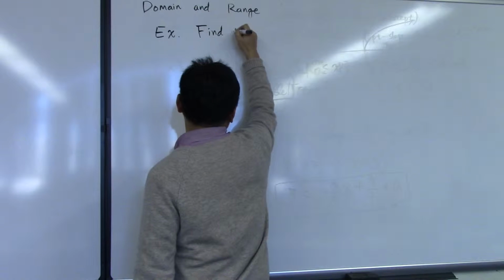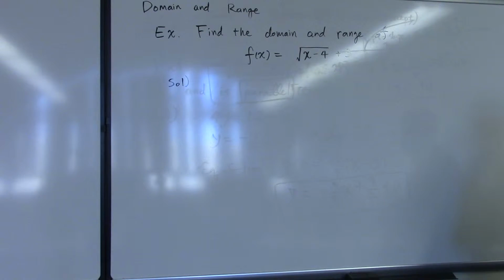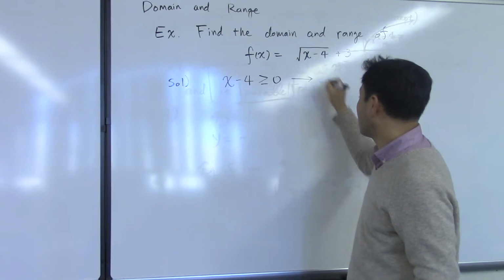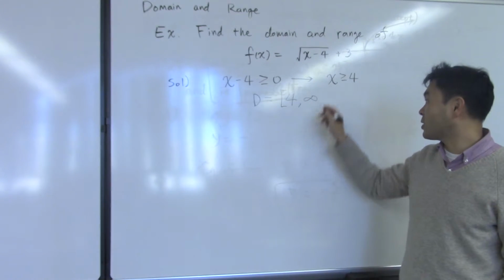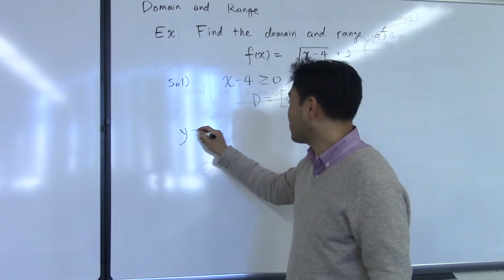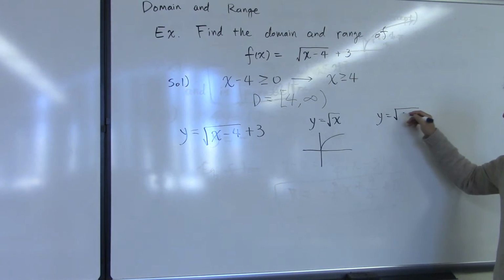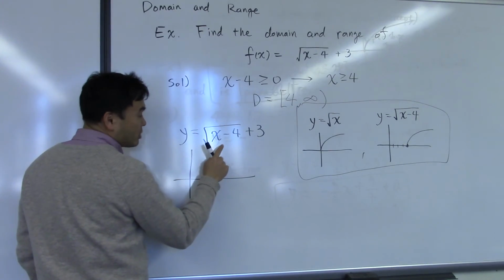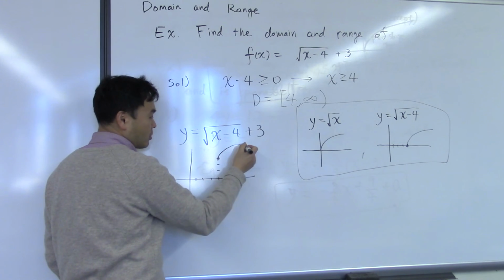Calculus I Lec1-3 Graph a function using translations and find domain and range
Use translations to graph a function. Then find the domain and range from the graph.